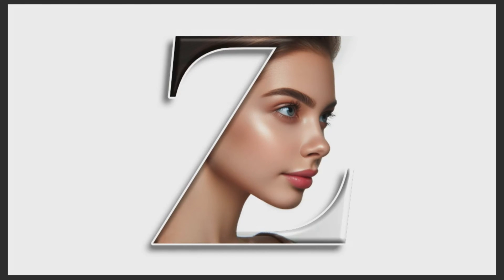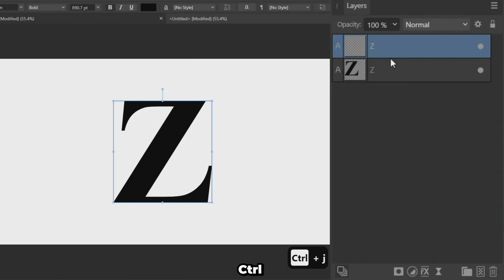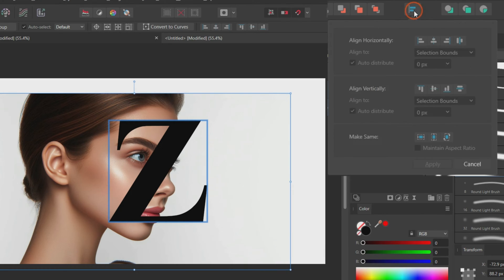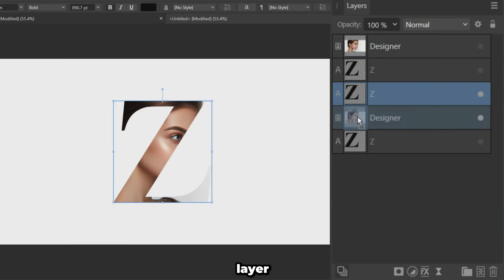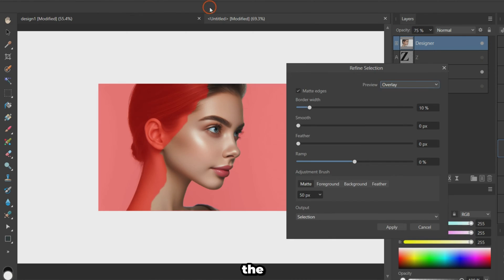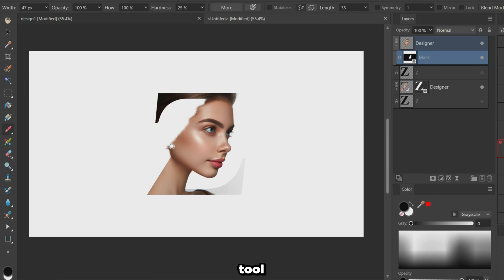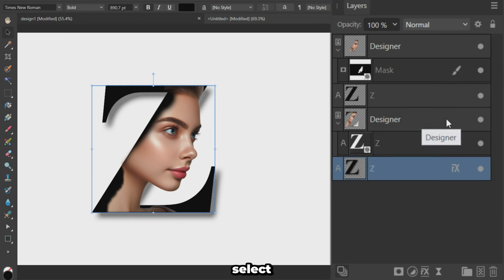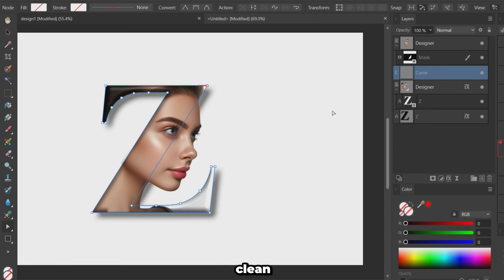Letter Portrait Effect | Affinity Photo 2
In this tutorial, we'll learn how to create a cool letter portrait effect using Affinity Photo.

You'll start by writing a bold text letter on the canvas, then import your portrait image and align it with the letter. After that, you'll create a clipping mask to reveal the portrait through the letter's shape and use selection tools to refine the effect.

Next, you'll add depth and realism by applying layer effects like shadows and 3D styling to the letter layers. Finally, you'll create a clean outline for the top letter layer, giving the final effect a polished look.

This versatile technique can be applied to any letter or word, making it perfect for creating unique artwork, logos, or social media graphics. The step-by-step process is easy to follow, and the end result looks impressive.

Whether you're a graphic designer, artist, or just looking to learn something new, this tutorial covers everything you need to know to create your own letter portrait effect.

00:00 Intro
00:07 Add letter
00:55 Add Portrait
01:11 Resize and Reposition
01:58 Creating masks
03:42 Add layer effects
04:30 Add outline
05:09 Outro